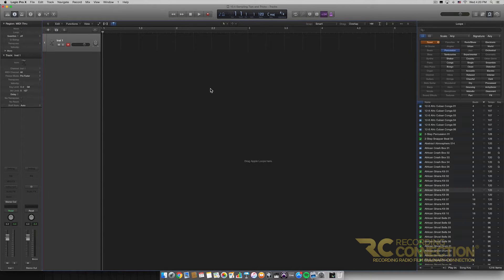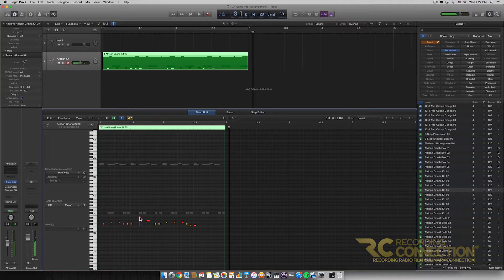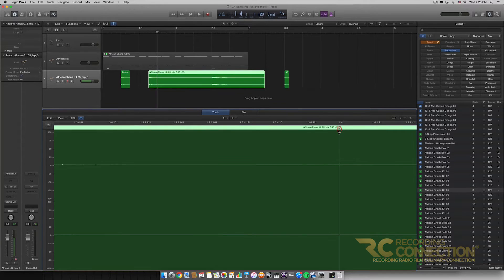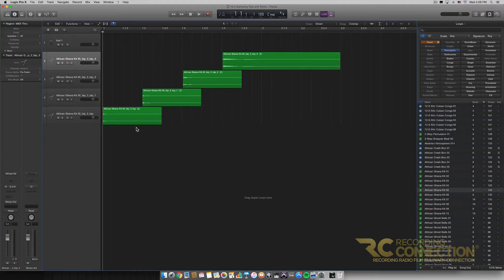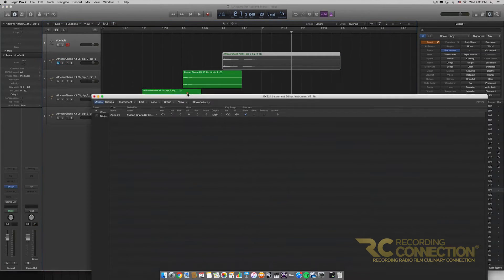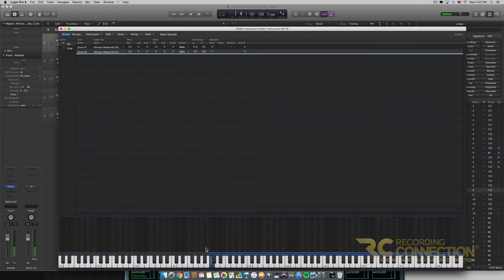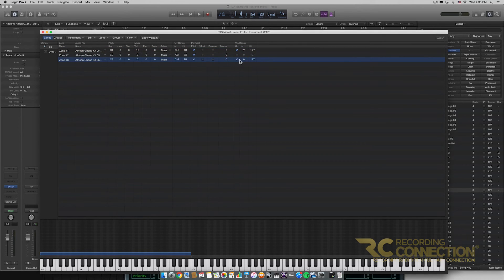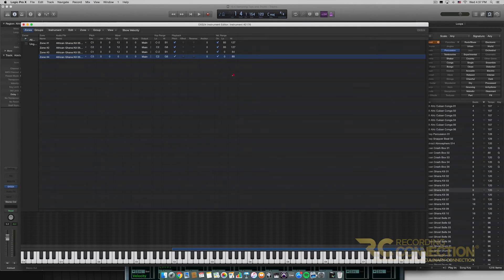Recording Connection - Sampling Tips and Tricks in EXS24 Sampler